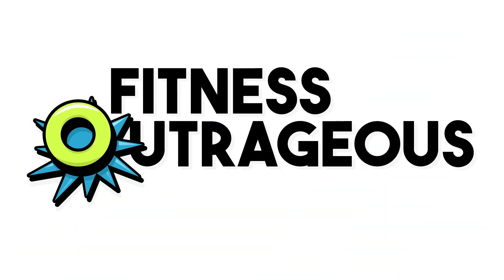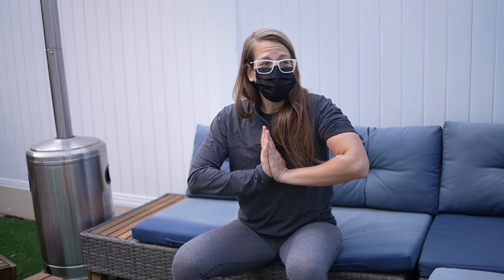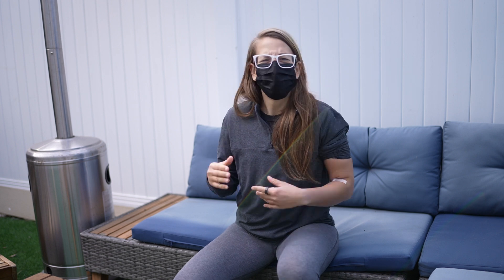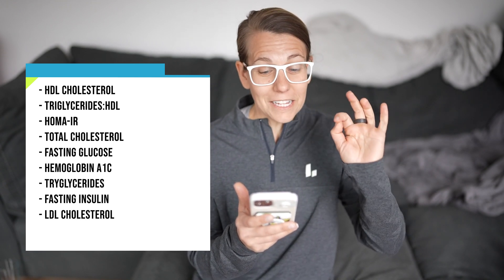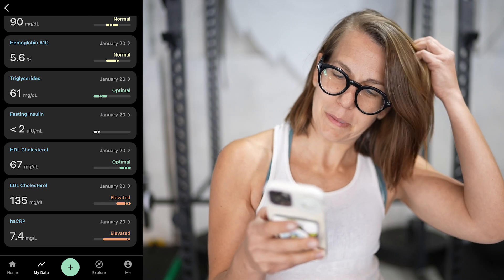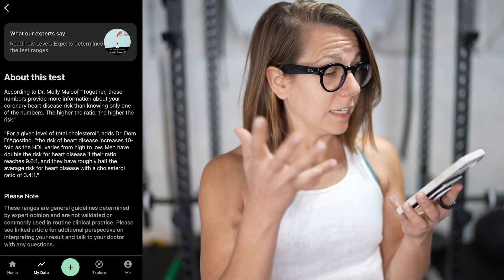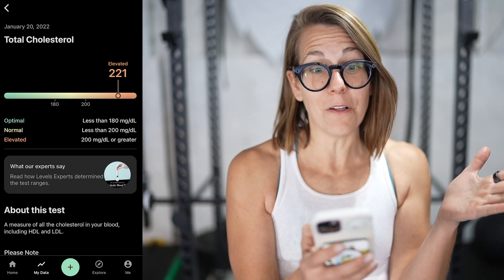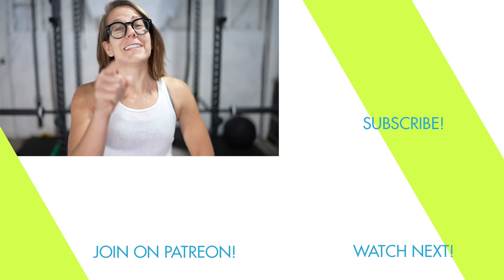How You Can Test Your Metabolism...AT HOME! - Continuous Glucose Monitoring (CGM) Levels | Ep. 14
I got Level's at-home blood test metabolic panel! You've seen me track my blood sugar with the health tech from Levels CGM (Continuous Glucose Monitor). This is an even better look at my metabolism. If your health tracking, a blood panel test is a great way to get a bigger picture. Uh oh, turns out my cholesterol looks troublesome.

Levels Metabolic Panel markers:
HDL Cholesterol
Triglycerides to HDL Ratio
HOMA-IR
Total Cholesterol
Fasting Glucose
Hemoglobin A1C
Triglycerides
Fasting Insulin
LDL Cholesterol
High Sensitivity C-Reactive Protein

edited by Claire Wiley

Every Monday  I bring you Fitness Outrageous. Fit tips. Health hacks. Superhuman strategies! All delivered with a side of hilarious. I'm constantly working to get better at life. Wanna join me? Let's get Fitness Outrageous together :)